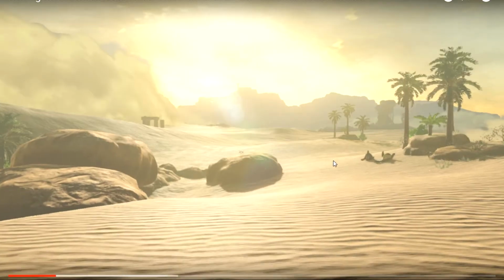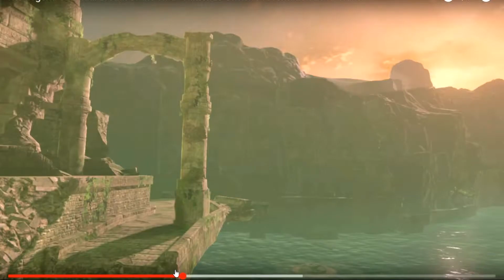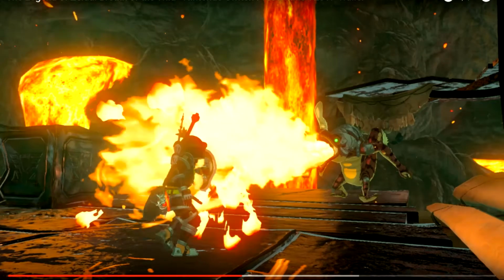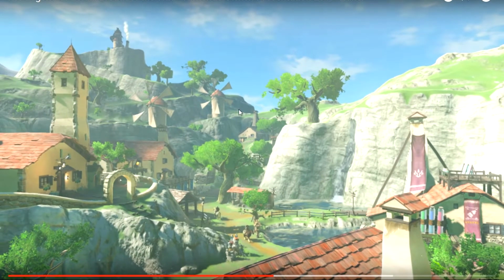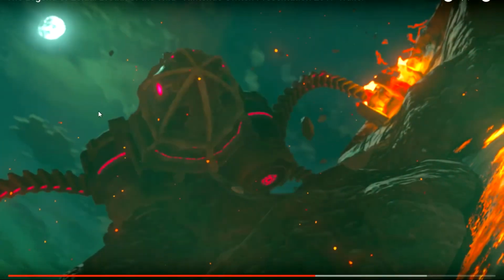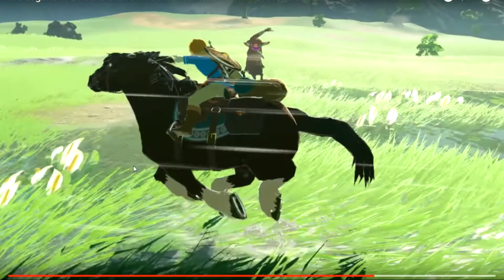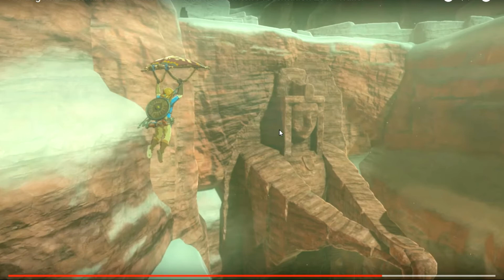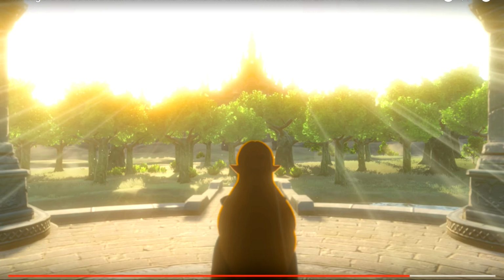The Legend of Zelda: Breath of the Wild Nintendo Switch Presentation Trailer Analysis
Let's take a in-depth Look at the new Breath of the Wild trailer!